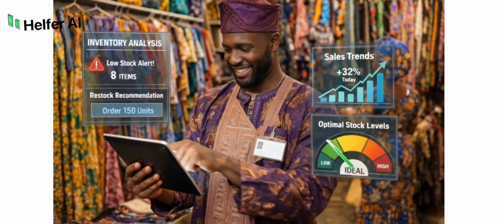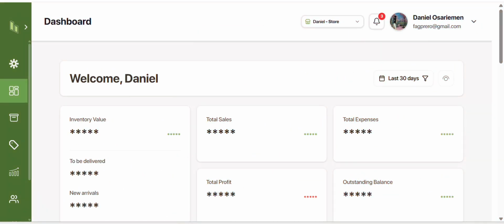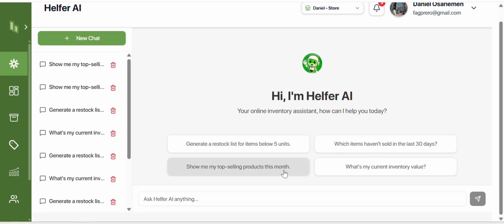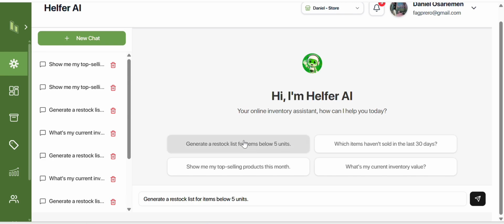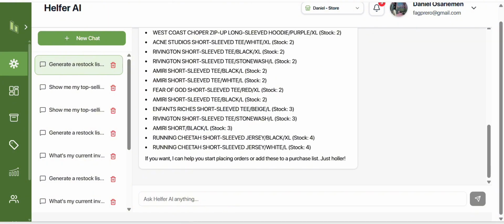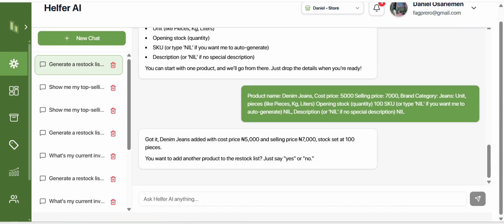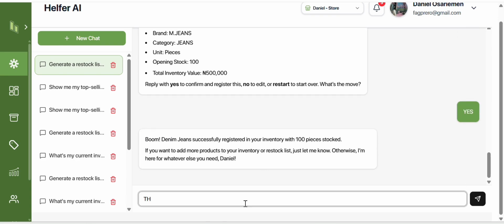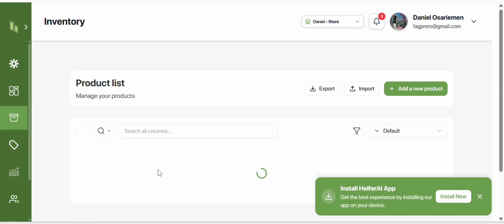How To Use The AI Chatbot On Helfer AI Inventory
Discover how the built-in AI chatbot on Helfer AI Inventory can answer your questions, guide you through the app, and help you manage your business faster without any guesswork.